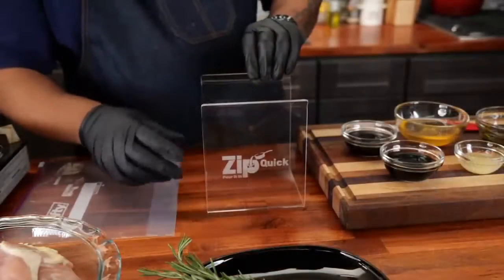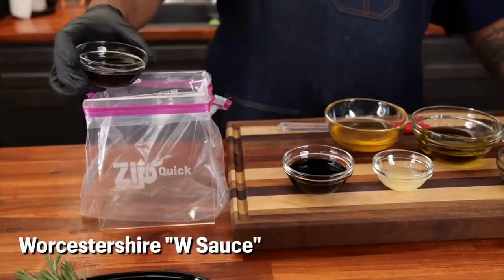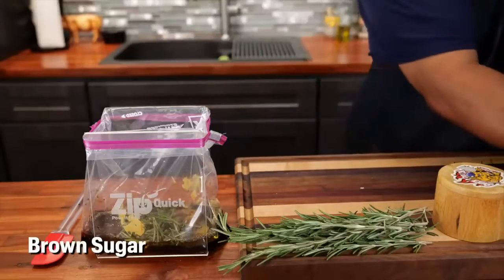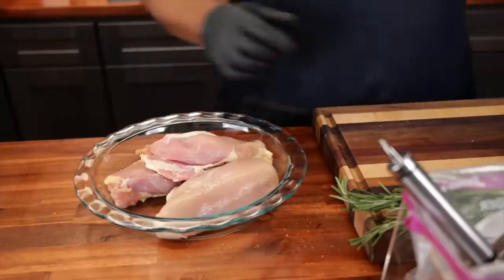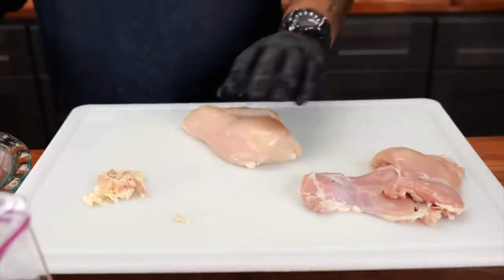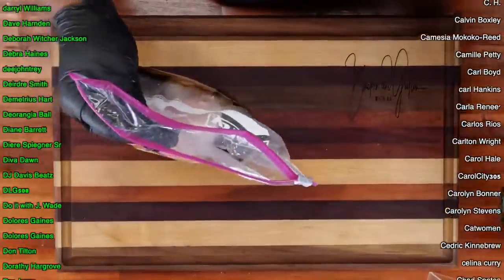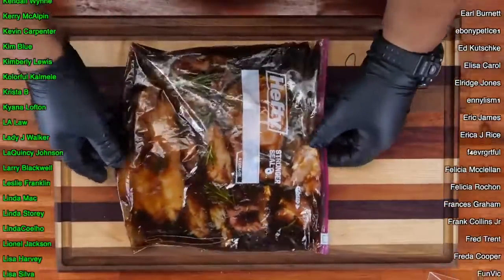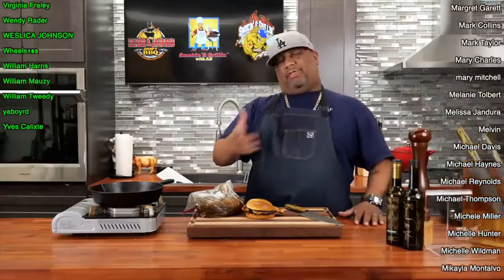The Best Chicken Marinade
Ingredients:
½ cup Branch and Vine Rosemary Infused Olive Oil
½ cup Branch and Vine Garlic Infused Balsamic Vinegar
¼ cup Soy Sauce
¼ cup Worcestershire Sauce
2 tbsp Lemon Juice
¾ cup Brown Sugar
2 Tbsp fresh Rosemary
2 tbsp Dijon Mustard
1 tsp Ground Black Pepper
2 tsp Garlic Powder
3.5 lb Chicken Breast or Thighs